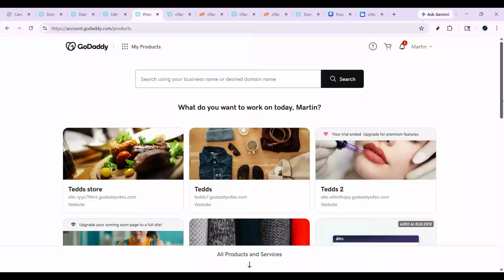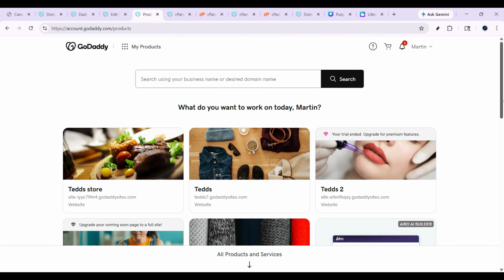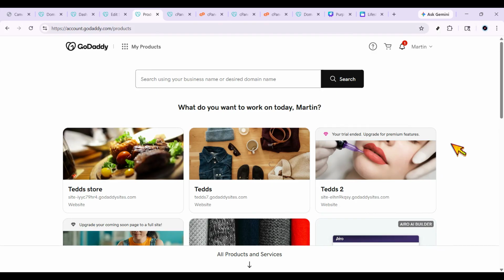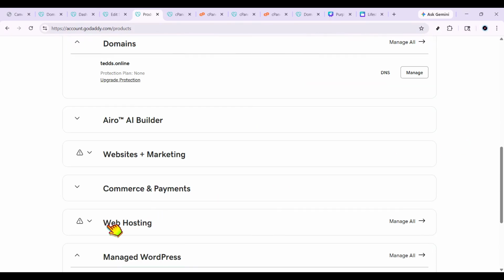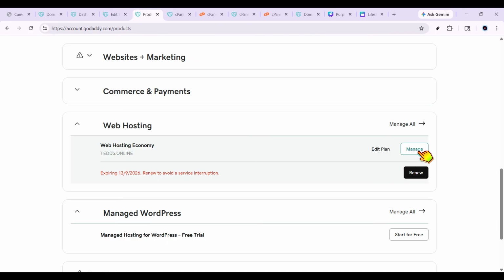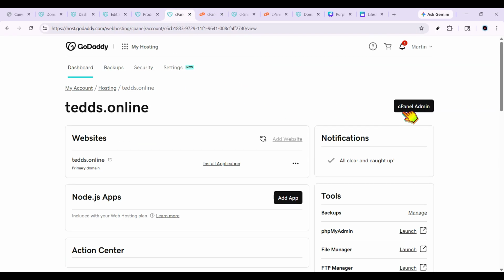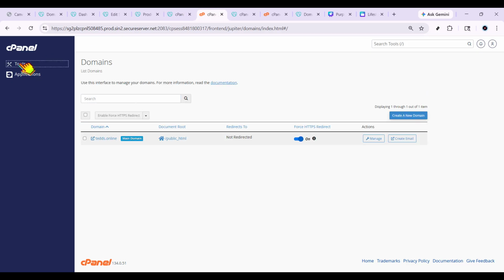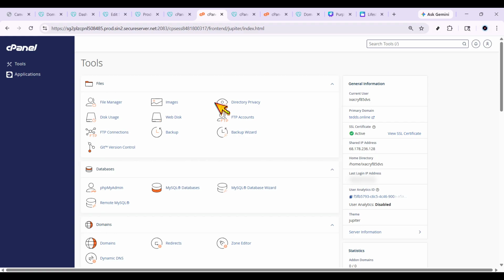How To Access cPanel In GoDaddy (Easy Guide)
Learn how to access cPanel in GoDaddy step by step. This quick tutorial shows you how to find your hosting plan, open the cPanel Admin button, and enter cPanel automatically.

🕚Timestamps:
0:00 Intro
0:20 Sign In To GoDaddy
0:37 Open Web Hosting
0:55 Select Your Hosting Plan And Click Manage
1:15 Click cPanel Admin
1:34 cPanel Opens Automatically In A New Tab
1:51 Outro

✍️What You'll Learn In This Video:
• How To Find The Web Hosting Section In GoDaddy
• How To Open The Correct Hosting Plan
• How To Click The cPanel Admin Button
• How To Access cPanel Automatically In A New Tab

💡Pro Tips For Accessing cPanel In GoDaddy:
• Make Sure You Are Signed Into The Correct GoDaddy Account
• Double-Check You Select The Right Hosting Plan
• Use cPanel Admin Instead Of Searching For A Separate Login
• Keep Your Hosting Dashboard Bookmarked For Faster Access
• If cPanel Does Not Open, Refresh The Page And Try Again